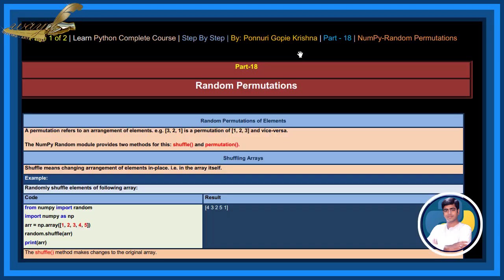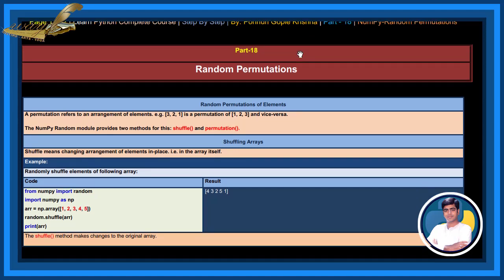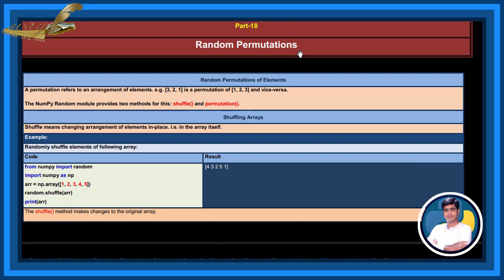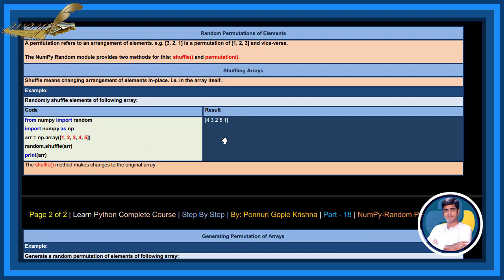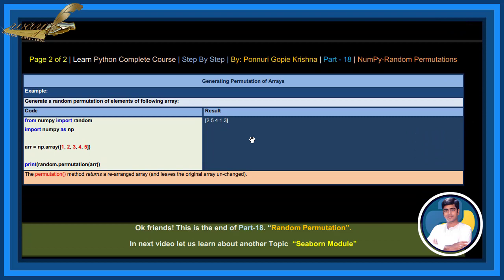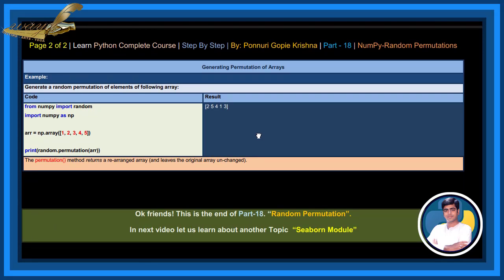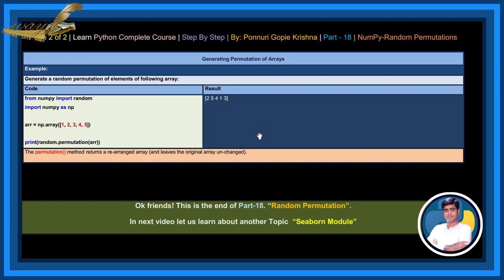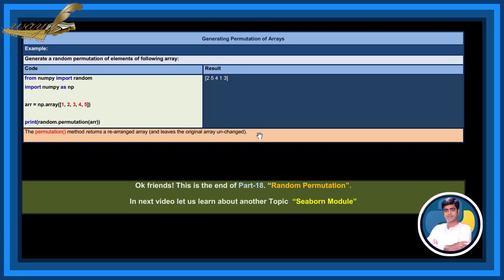Learn NumPy Complete Course |Step By Step| Random Permutations |Ponnuri Gopie Krishna |Part-18